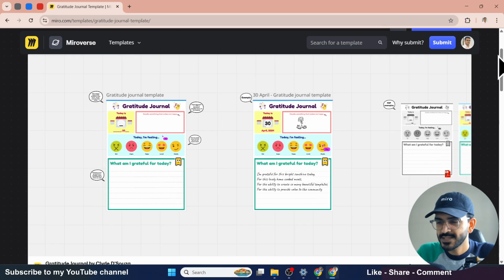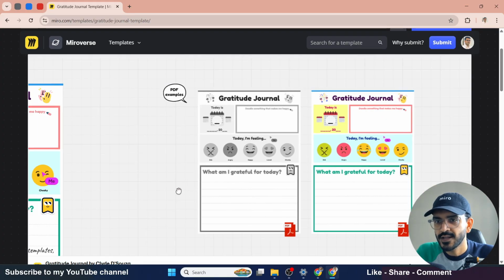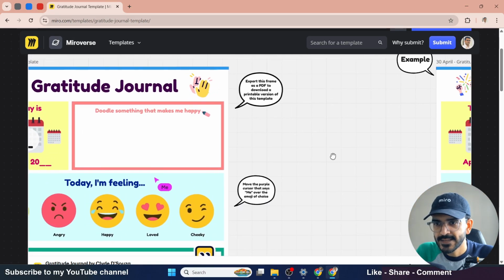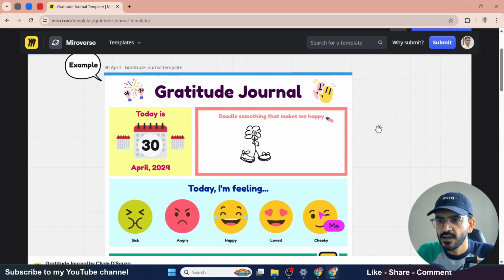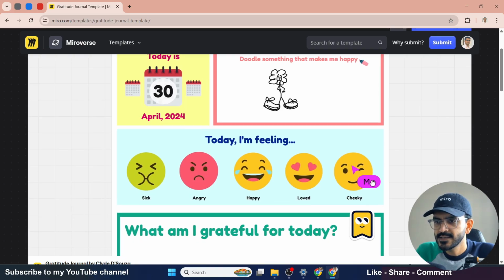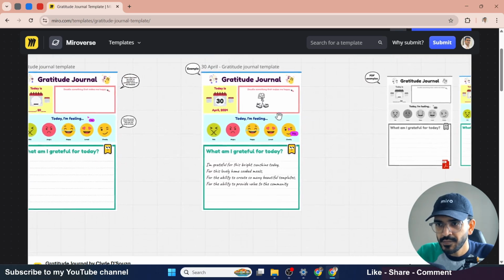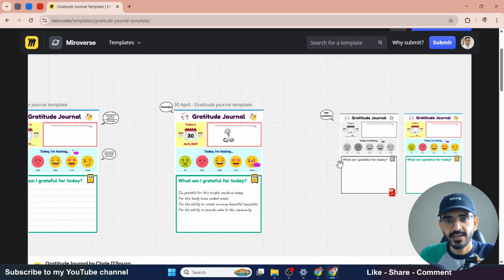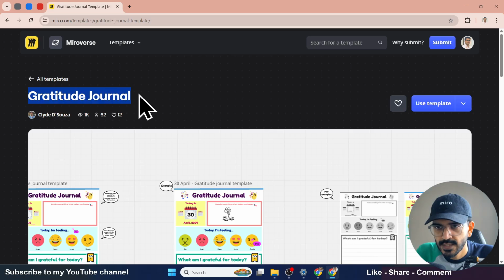Gratitude Journal Template – Miroverse – Miro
I've made a Miro template to make it easier for you to maintain a gratitude journal because giving thanks and appreciating others is the nicest thing one could do.